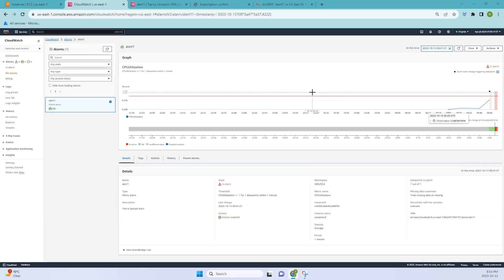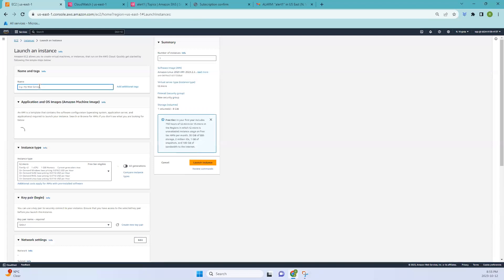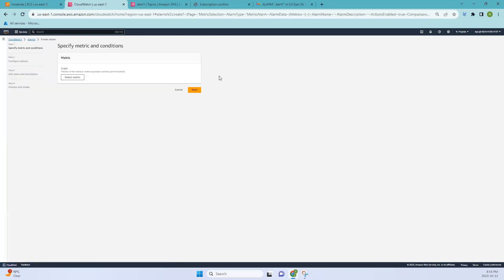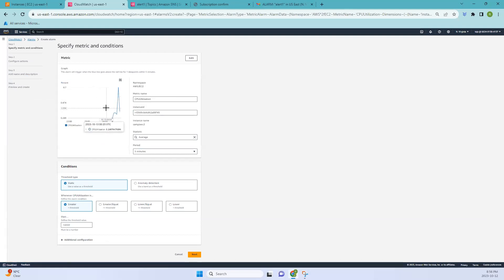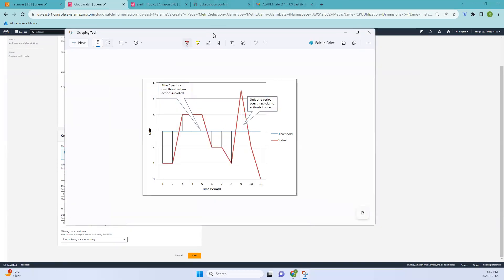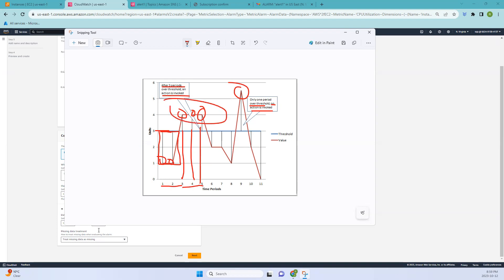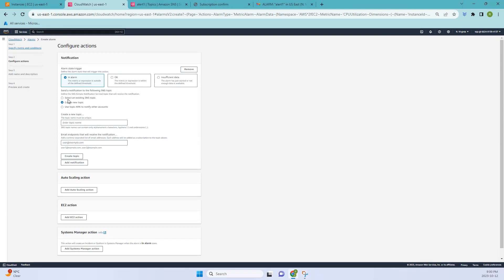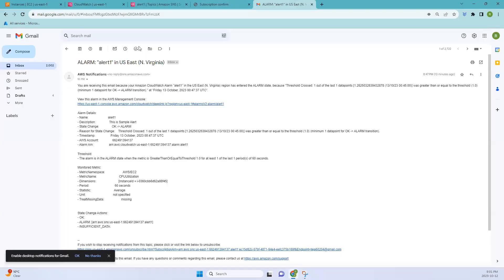Understanding AWS CloudWatch and Creating Alarms: A Step-by-Step Guide||aws tutorial beginning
Amazon CloudWatch is a robust monitoring and management service provided by Amazon Web Services (AWS). It plays a crucial role in helping organizations monitor their AWS resources, applications, and services in real-time. CloudWatch collects and stores metrics, logs, and events, providing valuable insights into the performance, health, and operational efficiency of AWS resources.

The importance of CloudWatch alarms lies in their ability to notify users when predefined thresholds are breached. These alarms enable proactive monitoring and automatic responses to deviations in system behavior, ensuring that issues are addressed promptly. By setting up alarms in CloudWatch, AWS users can maintain the reliability, availability, and performance of their infrastructure and applications, helping to prevent potential problems and minimize downtime.